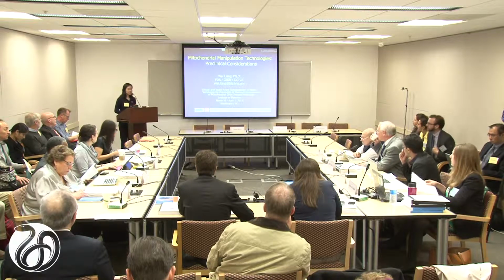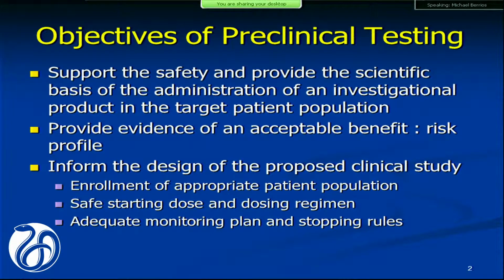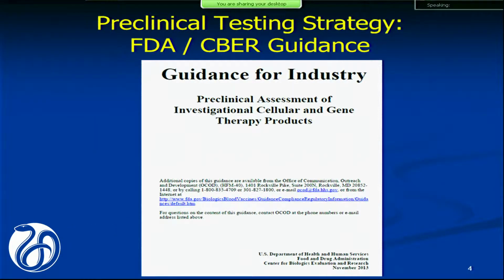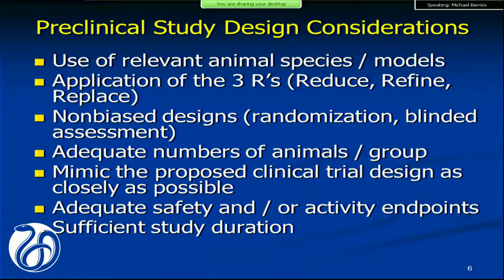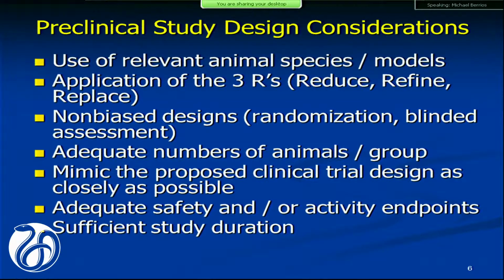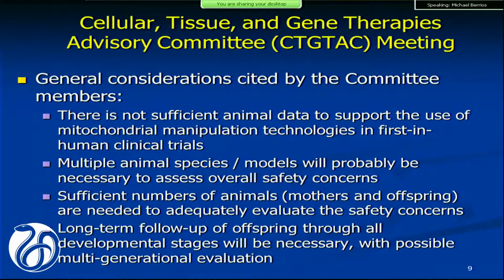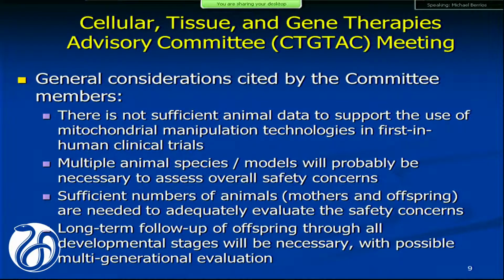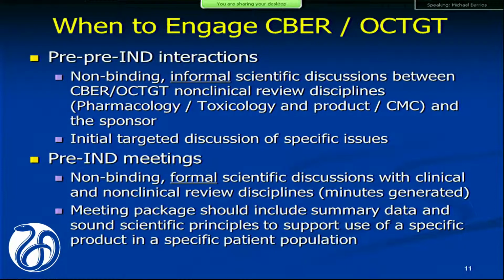4/2/2015: Session 5 - Liang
Preclinical evidence base to support an IND for MRT
Wei Liang, U.S. Food and Drug Administration